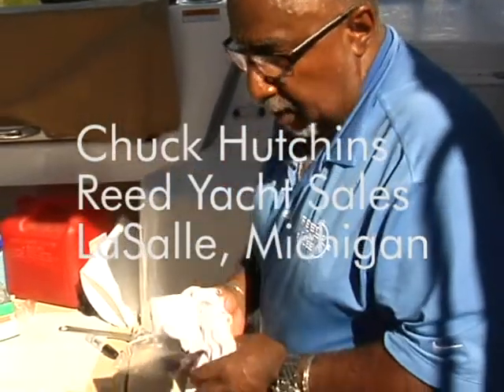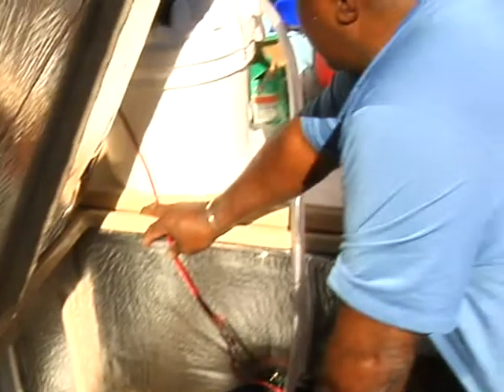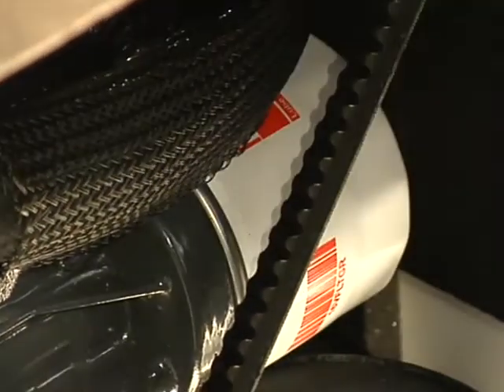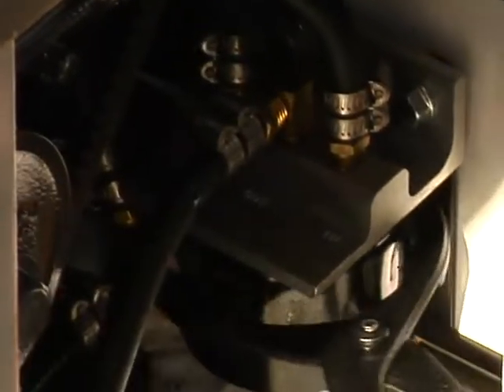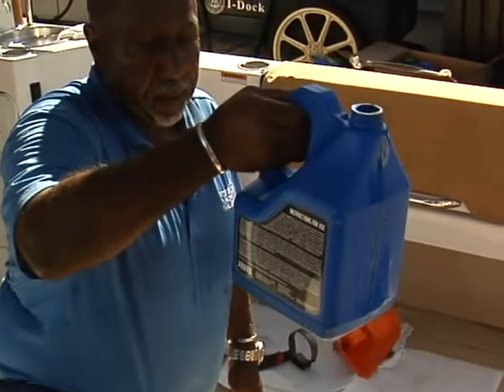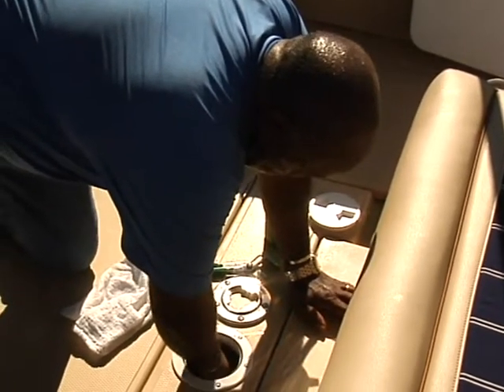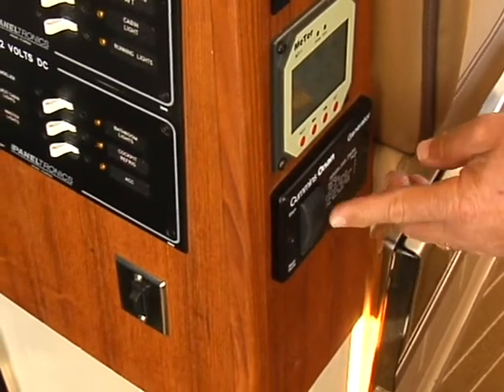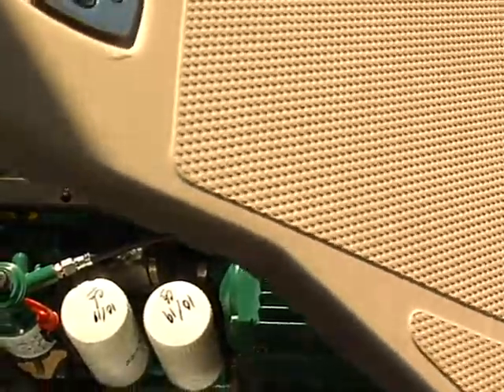GeneratorChangingOilAndFilter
This video shows how to change the oil and filters on a 2019 Ranger Tug generator